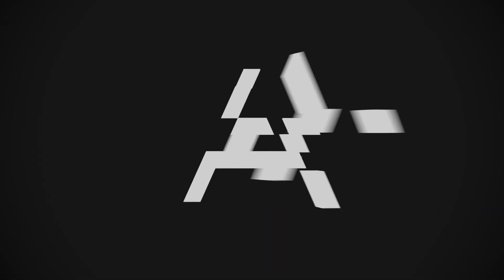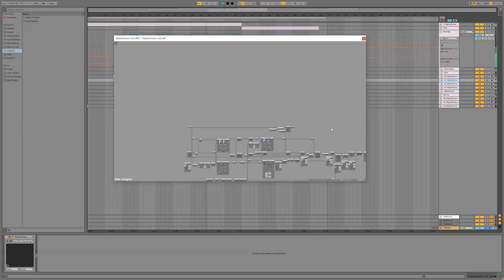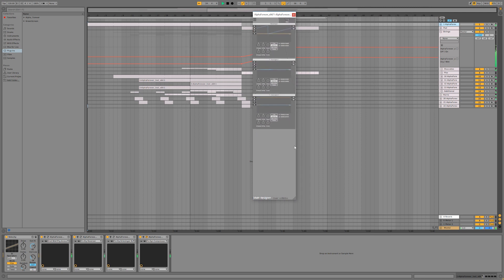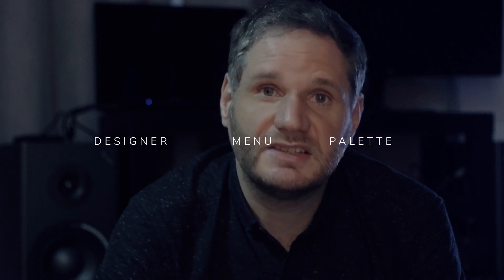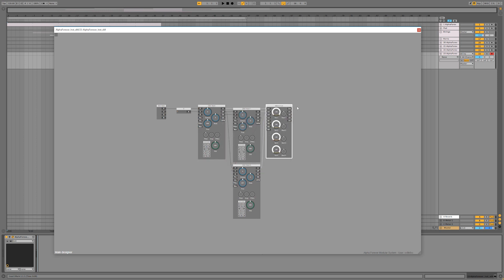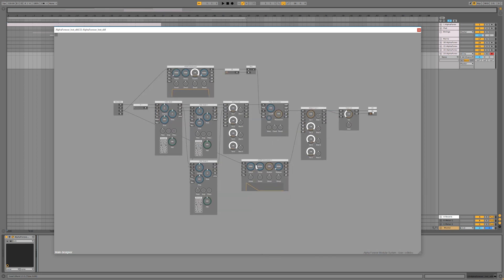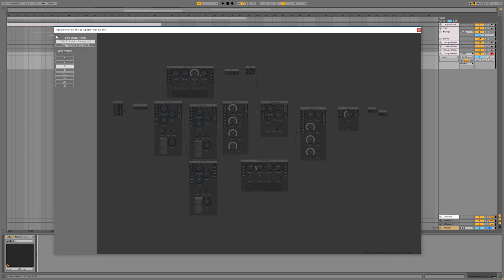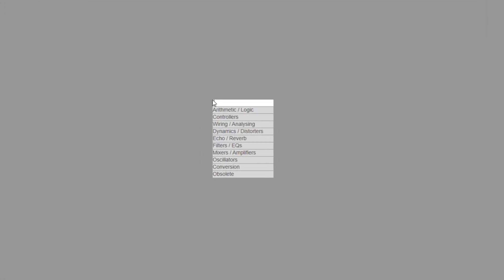Alpha Forever - AFTuts - UI Basics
Alpha Forever is a node based sound design environment. In this series of tutorials we try to introduce you to the software.

This episode is a short introduction to the user interface.

Introductory price: 50 EUR / 50 USD